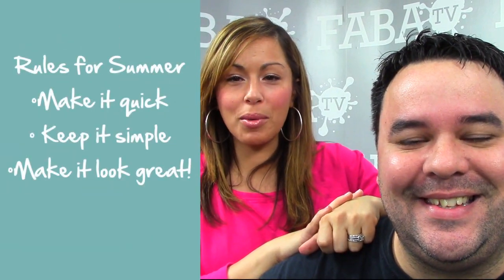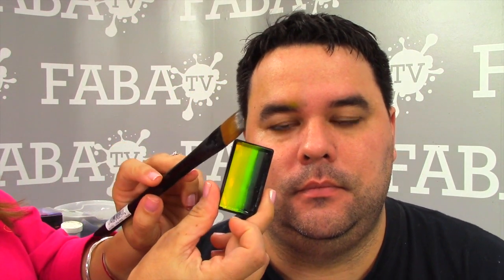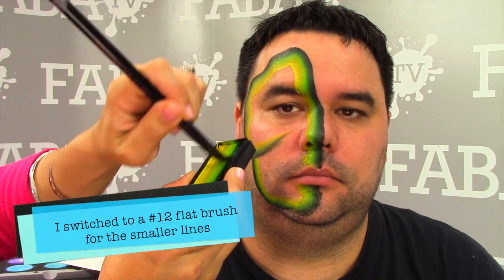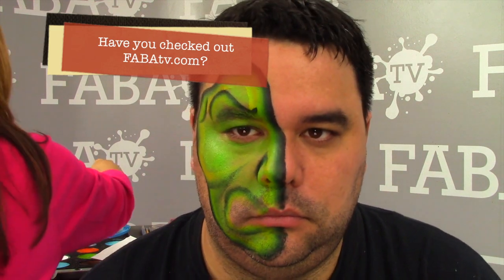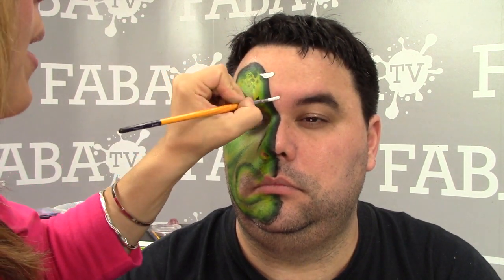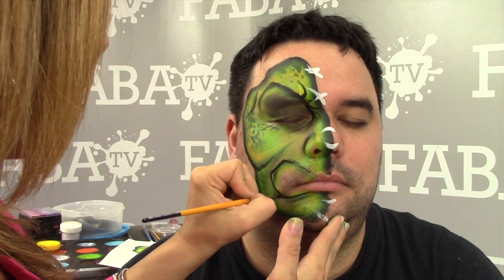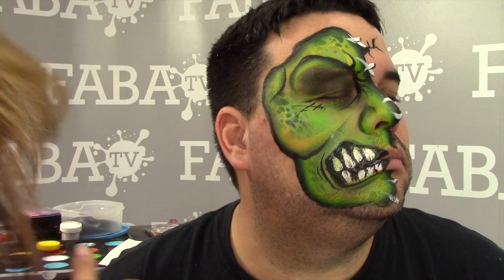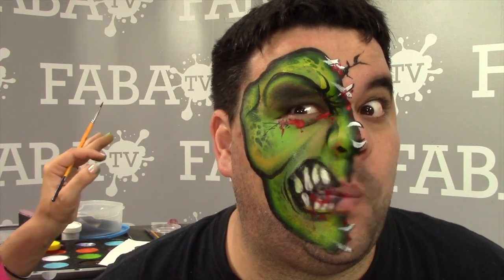Beauty and the Beast Part 1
Half Face One Stroke Monster face using Arty Cakes. The other half of the face will be in part 2 and feature an adult floral design.